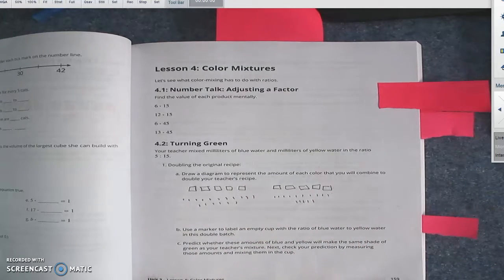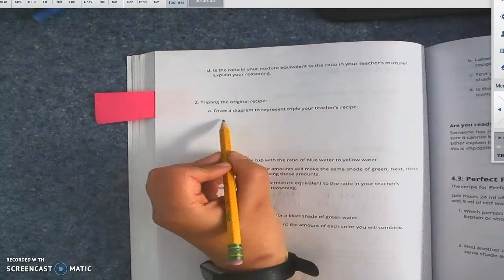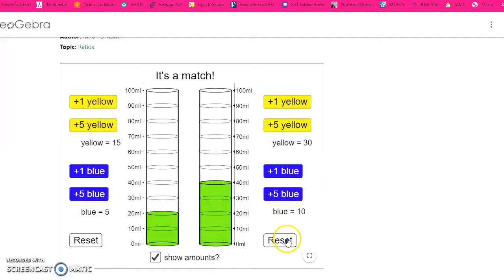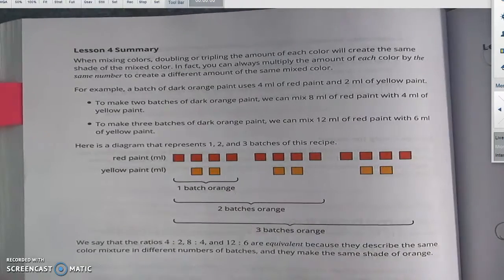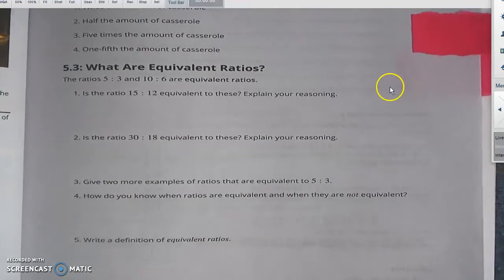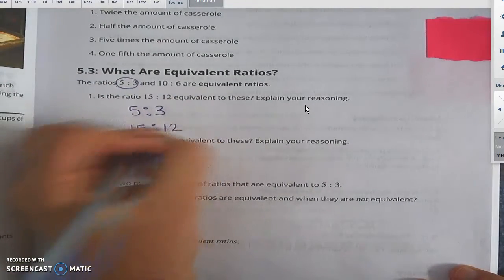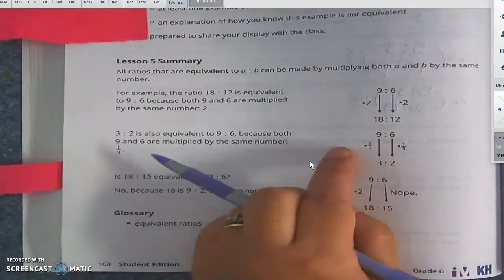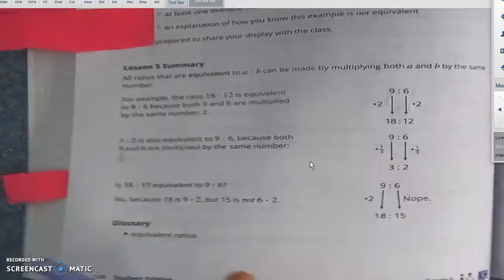HW Help Unit 2 Lesson 4 and 5